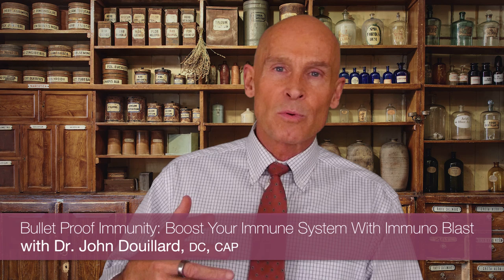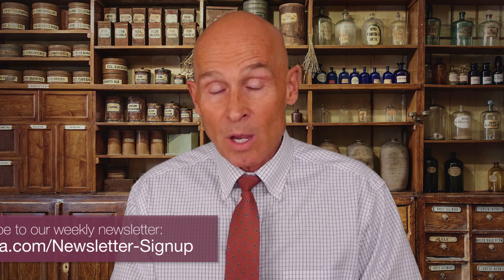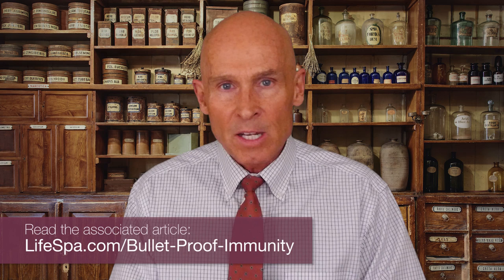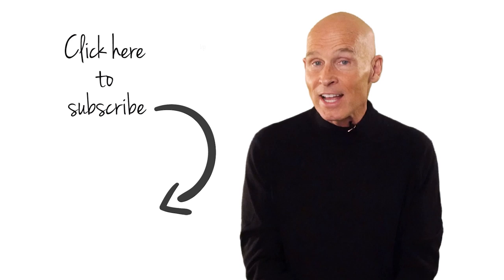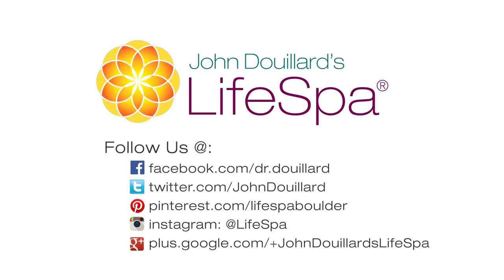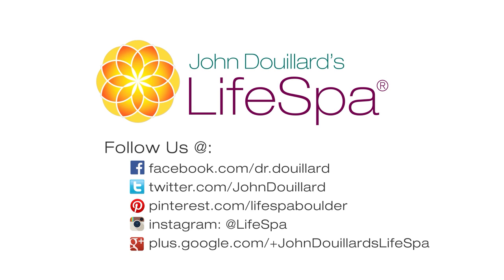Bullet Proof Immunity: Boost Your Immune System With Immuno Blast | John Douillard's LifeSpa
According to Ayurveda, herbs, roots, and plants are used to support a healthy immune response. Immune-boosting formulas like LifeSpa’s new Immuno-Blast use mostly herbs that traditional people foraged as food.

As your first defense, consider LifeSpa’s Immuno-Blast during immune-challenging times of year.

This formula includes immune-boosting mushrooms, such as maitake and shiitake, along with beta-glucans, often considered the active agent in mushroom immune support. Also included in Immuno-Blast is a warm sweet immune-boosting root called astragalus; fresh Echinacea augustifolia root; along with roots of garlic, licorice, and isatis, which are well studied to support immune function.